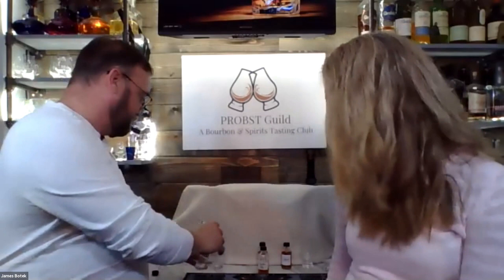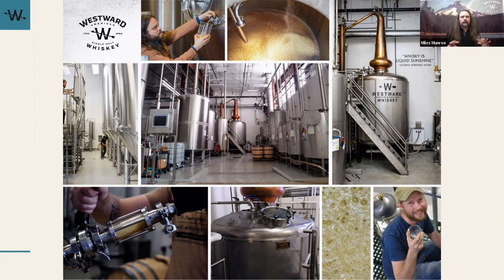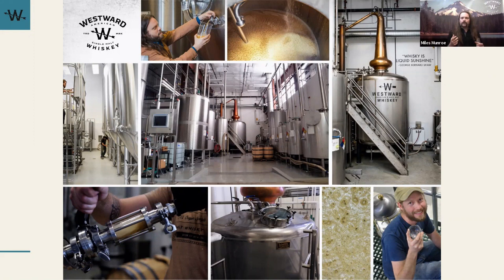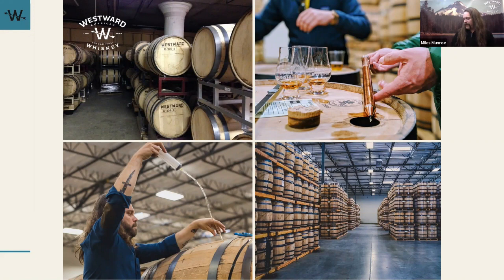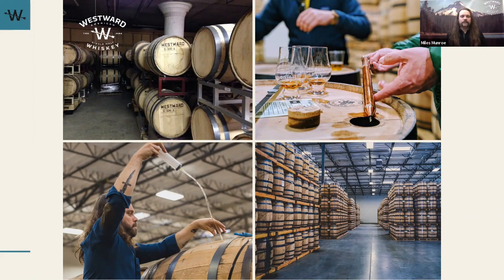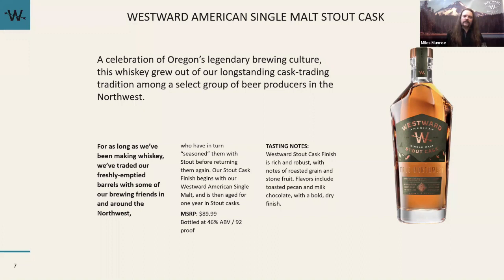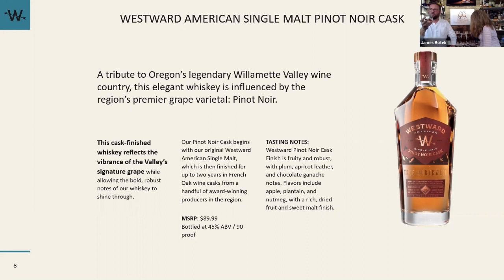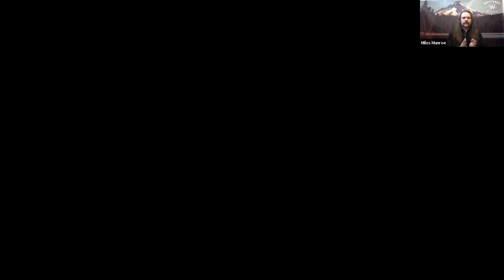Westward Virtual Tasting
Probst Guild Virtual Tasting of Westward Whiskey products.  Including a conversation with Miles Munroe.